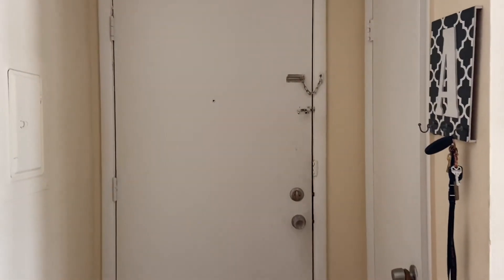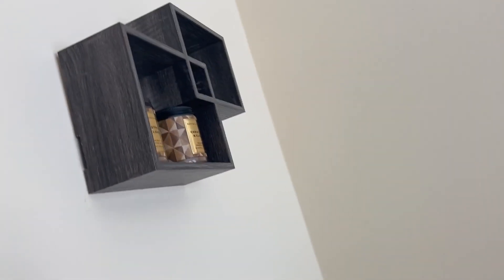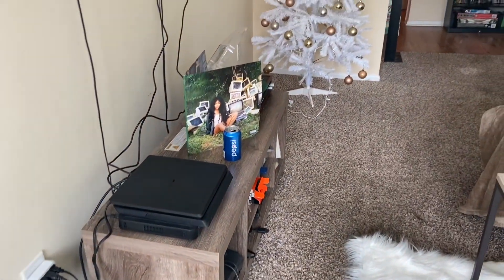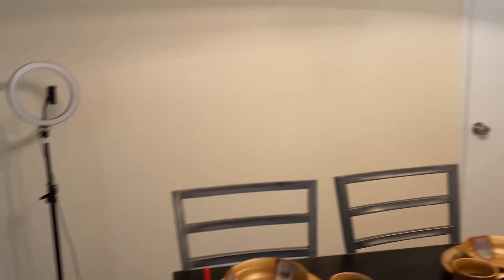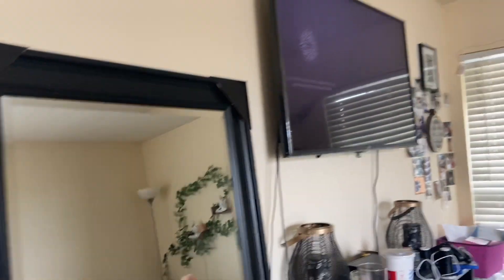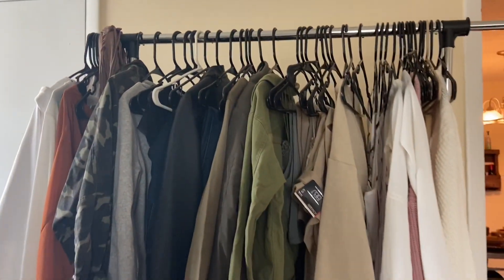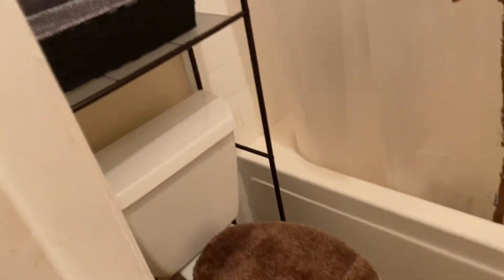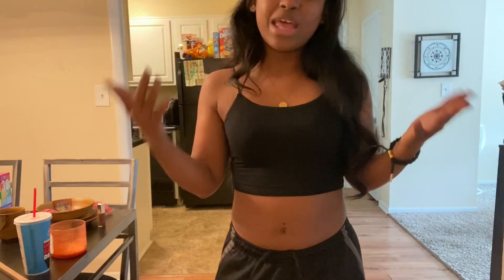APARTMENT TOUR LONG AWAITED!!